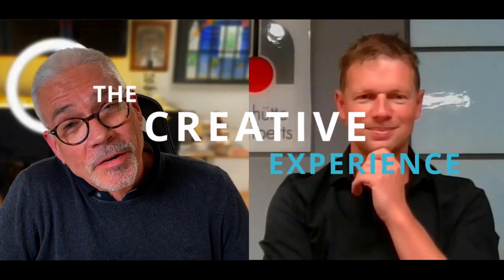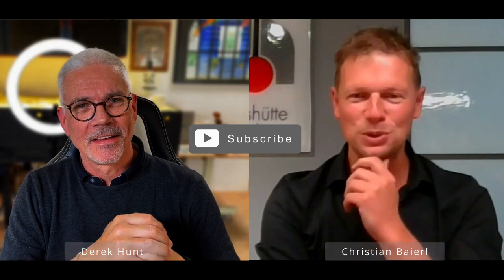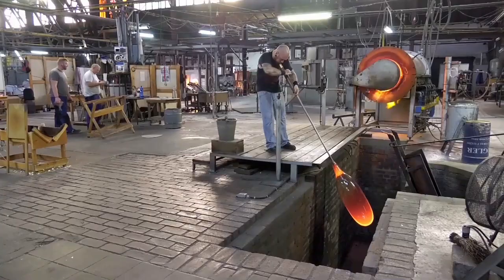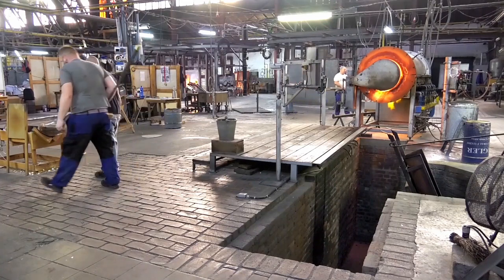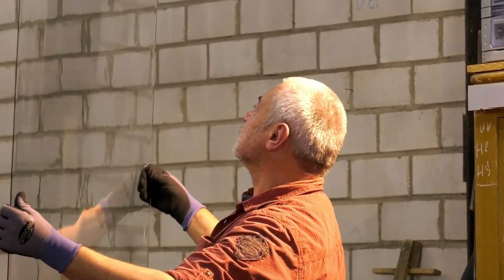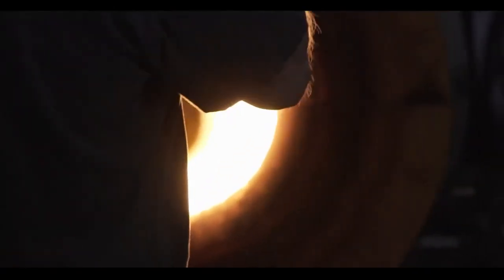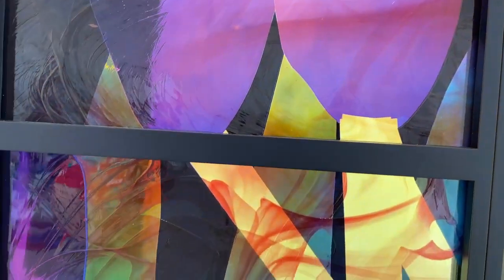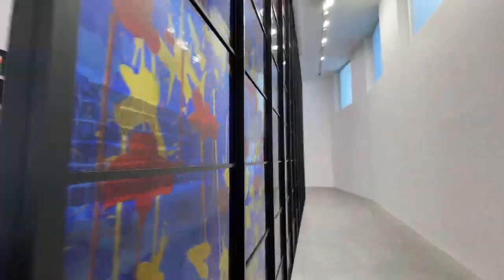The most beautiful handmade glass in the world - Interview with Derek Hunt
A great interview about the future of stained glass and Lamberts glass.
Thank you for the interesting online meeting Derek Hunt Artist with our Managing Director Christian Baierl !
Your YouTube channel many topics from the art of glass and is definitely worth a subscription!